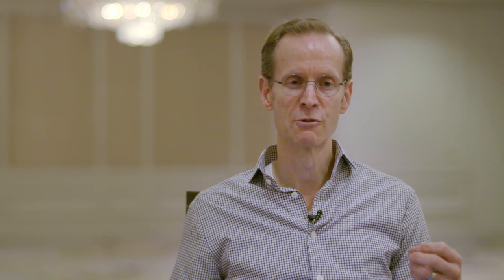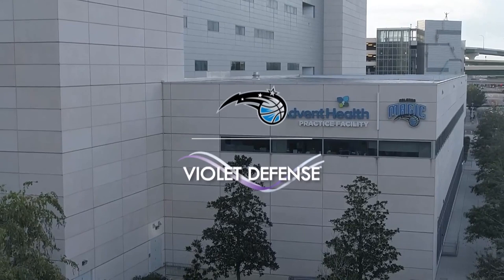Violet Defense with Orlando Magic's Jeff Weltman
An NBA training facility is almost like a second home, so it is crucial for facilities to make sure that they protect their staff and teams. Jeff Weltman from the Orlando Magic stated, "What Violet Defense brings is a whole other level of disinfection and safety and there is really no one who can't benefit from this product."